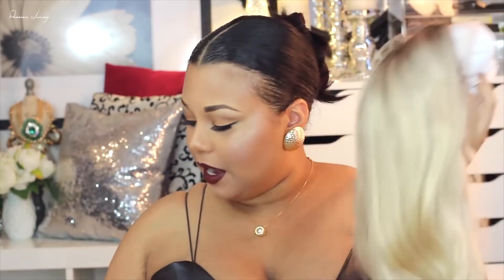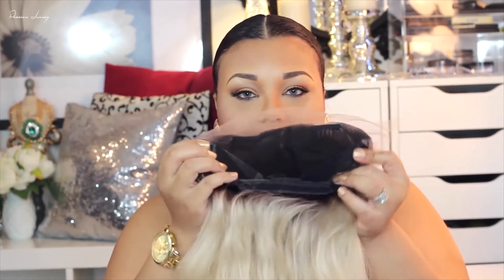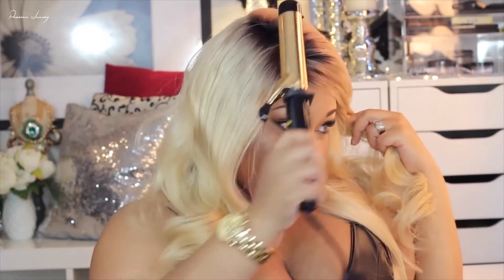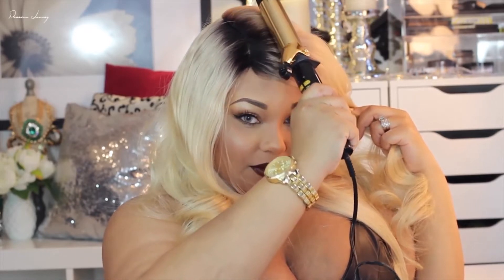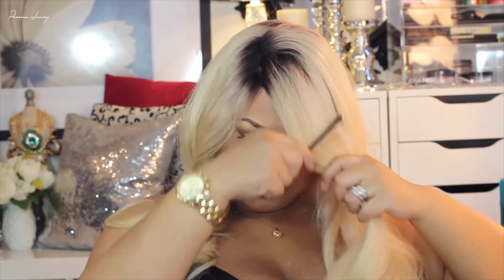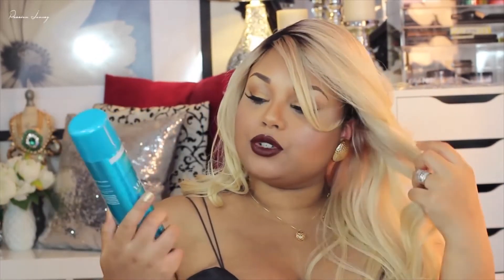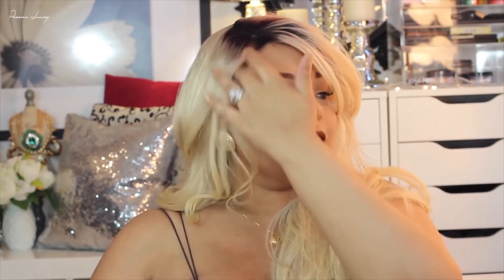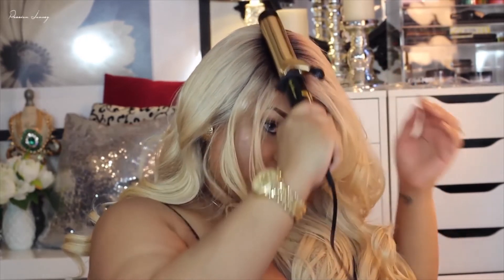Wear, Restyle Blonde Hair || ChocHair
SKU: GU004